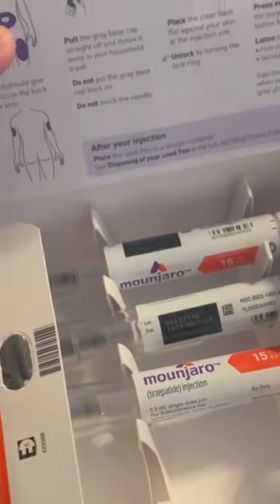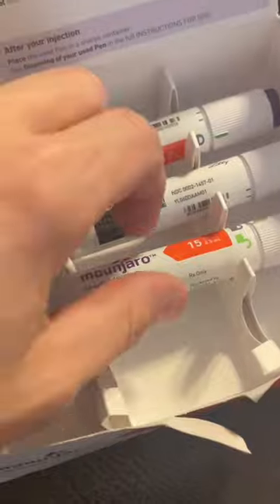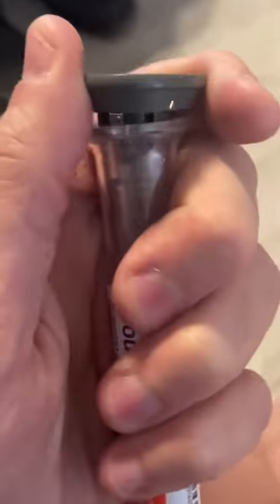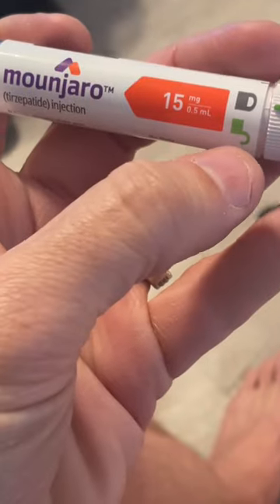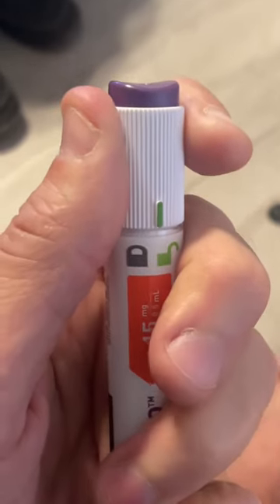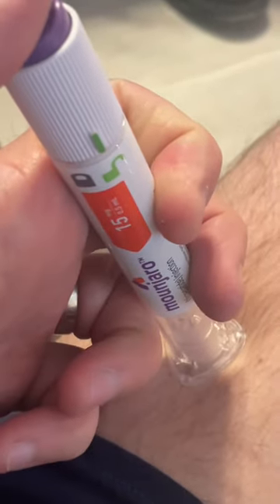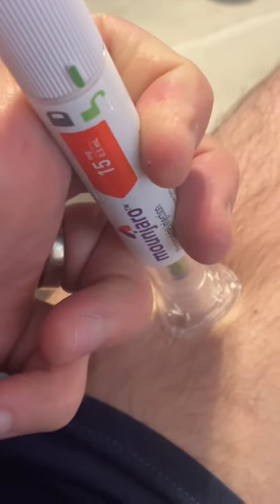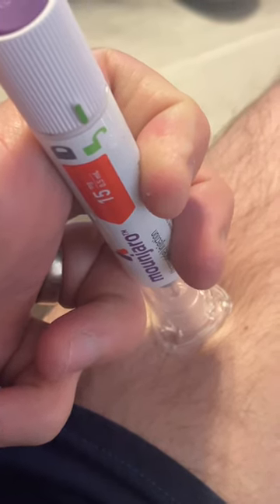How To Inject Mounjaro! Super Easy and Painless!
Simple instructional video showing how to injection Mounjaro. Watch for my mounjaro results!